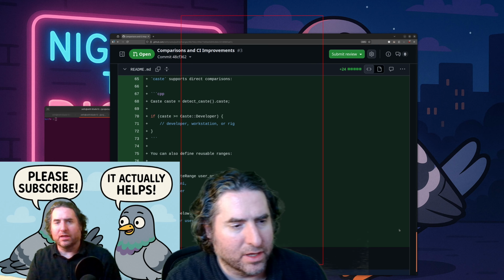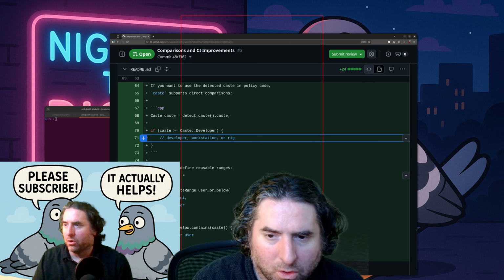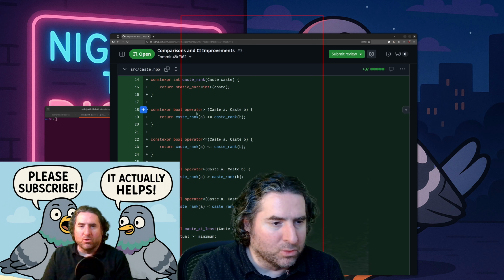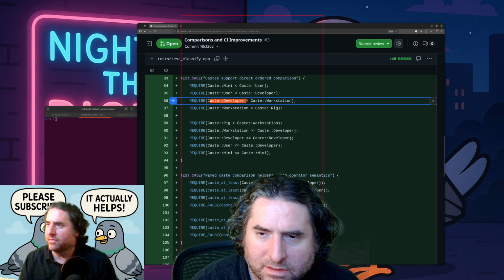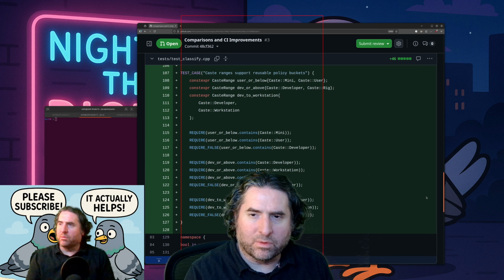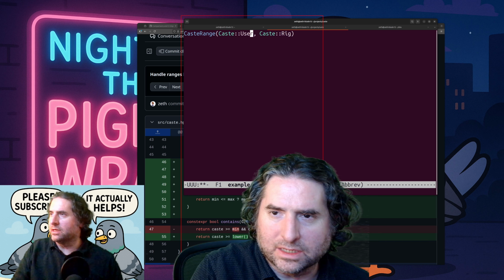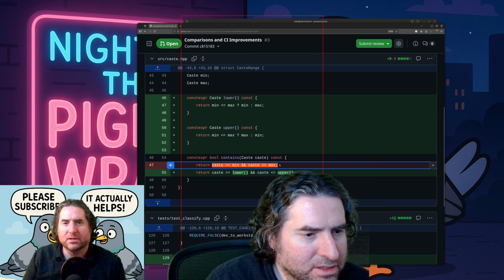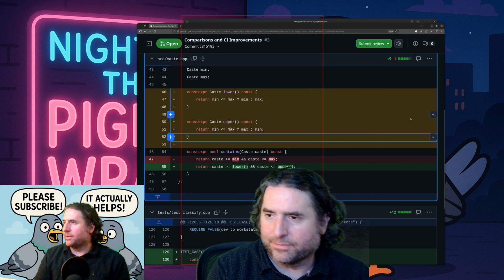Think in Ranges: Writing App policy based on hardware ranges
Stop writing messy hardware if-statements. In this video, I turn simple machine tiers into something you can actually reason about: comparisons, ranges, and clean intent-driven logic.